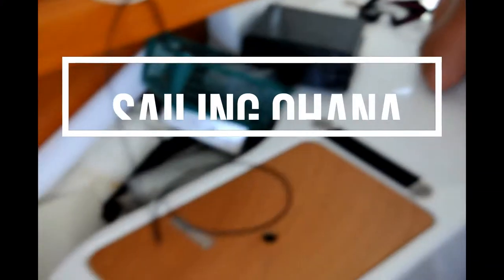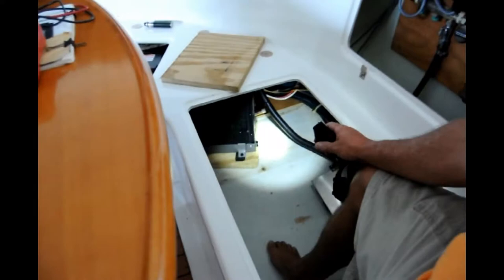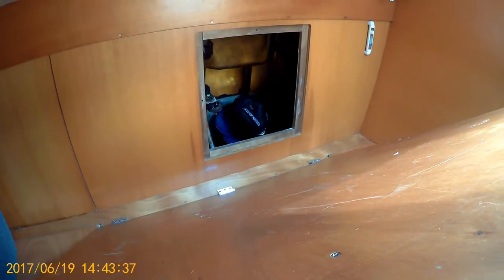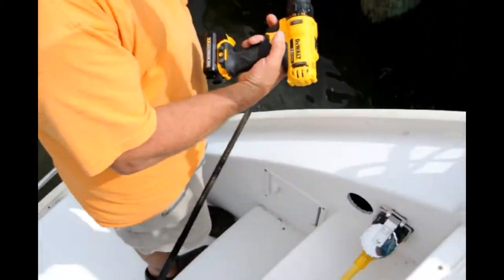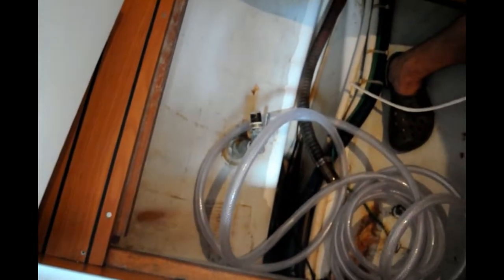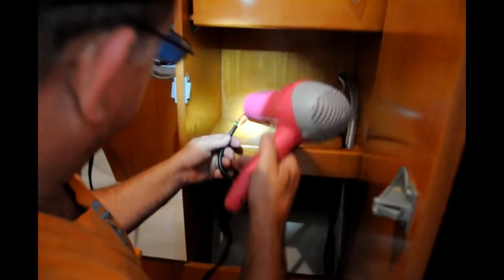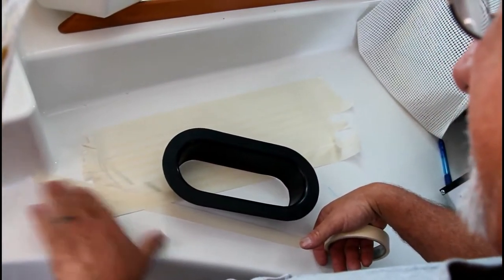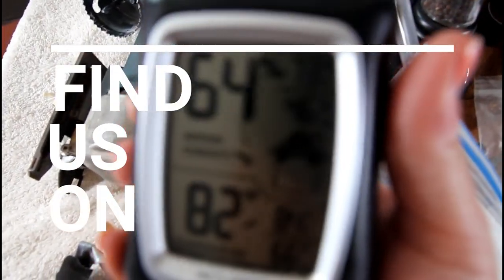Sailboat A/C installation EP6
Installing our A/C into our Lagoon 410 sail boat.